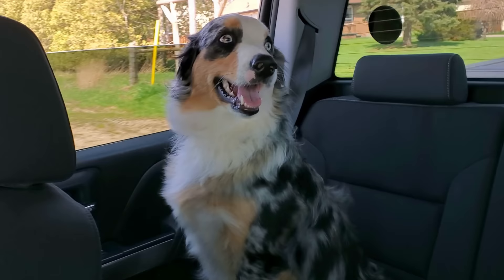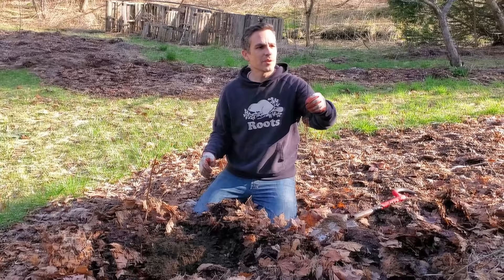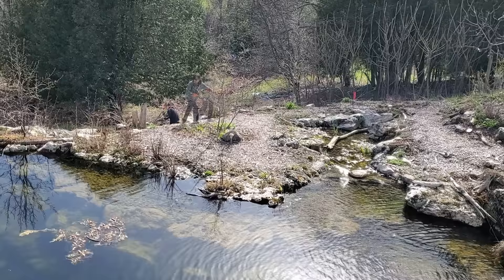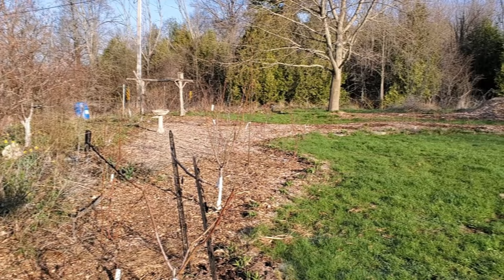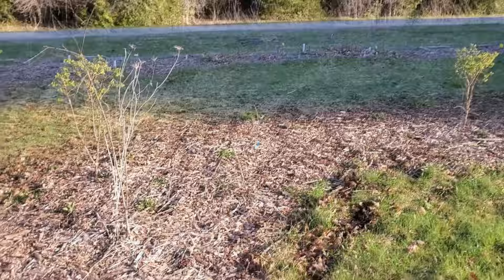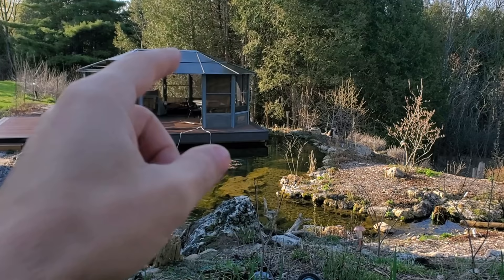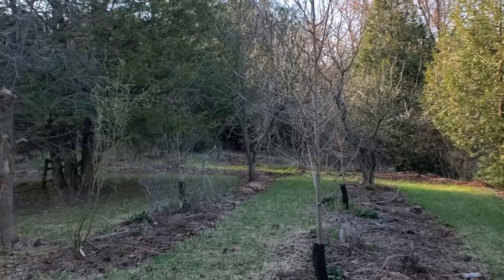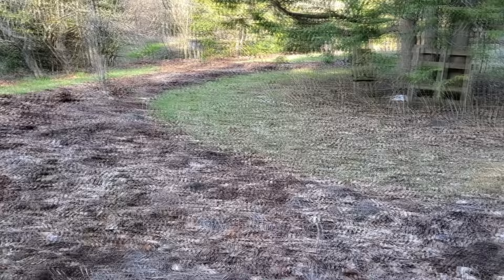Let's plant ANOTHER Food Forest!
Offset your carbon footprint on Wren The first 100 people who sign up will have 10 extra trees planted in their name!

Today we are off to get more trees! Why do we need more trees? Because reasons.

Sure we have one food forest, but what about another food forest!?

The old man walking trail is an extension of my existing food forest, utilizing some lower lands where my upper lands rainfall runoff would feed. When I first got this land, this lower area was almost a complete monoculture of dog strangling vine, except for the prolific poison ivy growing through it. Over the years I cleared it out, mowed it constantly and re-seeded it to grass and clover. The constant cutting eventually starved out the dog strangling vine and poison ivy, yet the grasses and clovers (and other low vegetation like plantain, dandelion, etc) took back over.

Then 2 years ago I decided to now convert this lower area into a food forest, drastically reducing the mowing requirements (in the long term it will completely eliminate it). It also now functions as a demonstration site for "resetting an area full of nasty plants".

The area was sheet mulched using leaf bags in a 5 part series of videos beginning here in November 2020

Now that it has spent a full growing season (and 2 winters) building soil (converting grasslands bacterial dominated soils towards fungal dominated soils that trees want), it's the best time ever to plant into it with tree species.

Today is the day where the course of this land is changed forever, and led towards a forest.

The species planted today are chosen to maximize diversity and food sources for wildlife as the highest priority. I will also add more and more to this area over the years, taking cuttings from existing plants, collecting seeds and spreading them, and building up the herbaceous and bush layer in that area over the next decade.

The long term plan for this space is to function as a wild corridor of food, which can house my favorite pest predators (birds, bats, snakes, wasps, ladybugs, green lacewings, preying mantis, dragonflies, etc), and also be an area where I can go on long meandering walks, foraging serviceberries, cherries, raspberries, and mushrooms, and then returning in the fall for the heavier crops of paw paws, etc.

I hope you all enjoy this video, and get to work making change on your own land. We evolved in the savannahs and forests of this world. Today I take further steps to return to that history.

(minor note: on the wren screen it says I'm from America. I'm not sure why, *shrug*. If you thought that looked odd, you aren't wrong!)

You can now also find Canadian Permaculture Legacy on Odysee

Odysee will automatically import any videos from here, and is a blockchain streaming service - so once my videos are there, they are there forever. Unhackable. Permissionless.

Erik Satie - Gymnopédie No. 1, Year 1888.